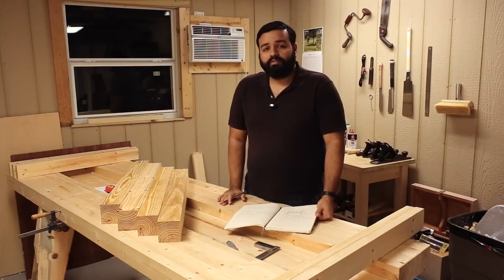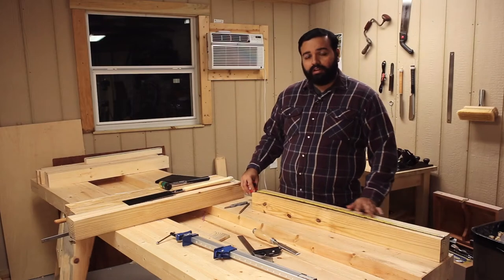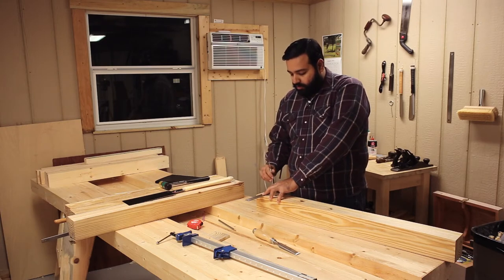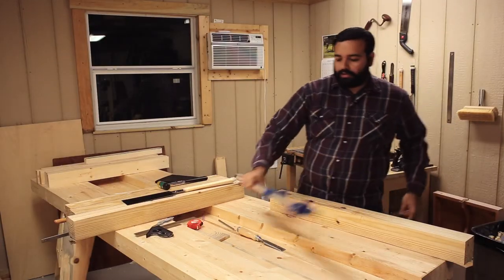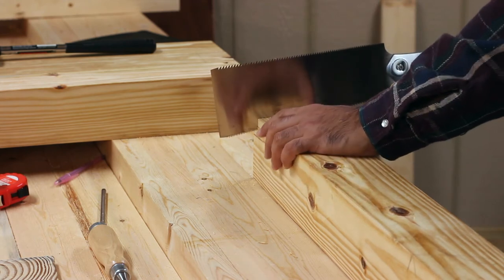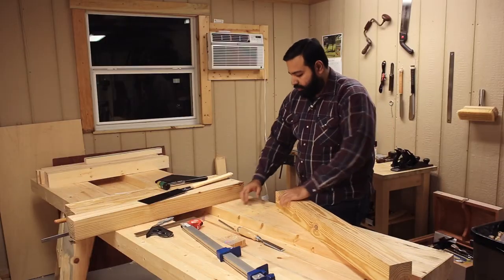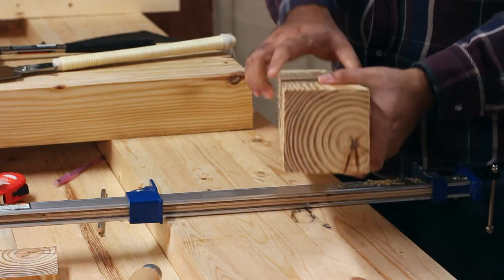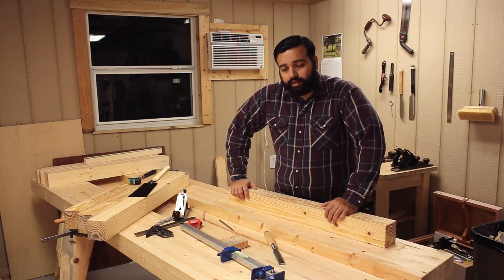Japanese pull saw cross-cutting - Workbench build #3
I make final measurements on the thickness of my bench top and bearers to calculate how long the legs should be. This is time to commit to the final length of the legs. I go into a lot of detail on cross cutting the bench legs to size. I use a knife and a square to mark the cut. Then I use a Ryoba Japanese saw to finish the cut. Next steps are to finish cutting all the legs to size.

If you want to watch a professional build this bench, please watch the series of video on building this workbench by Paul Sellers. I recommend reading the blog series that accompanies the videos.

New videos will be posted Mondays and Thursdays! Always remember to be safe in your workshop.

Here is where you can find more of me…